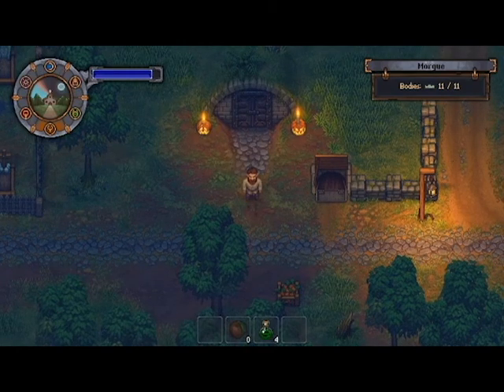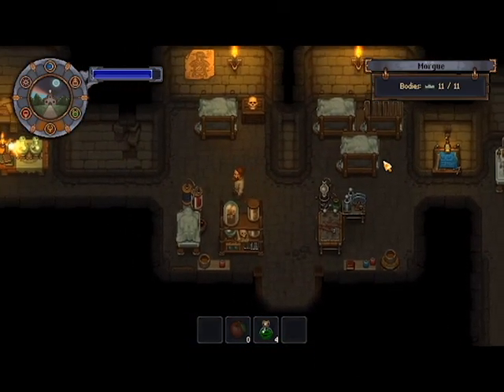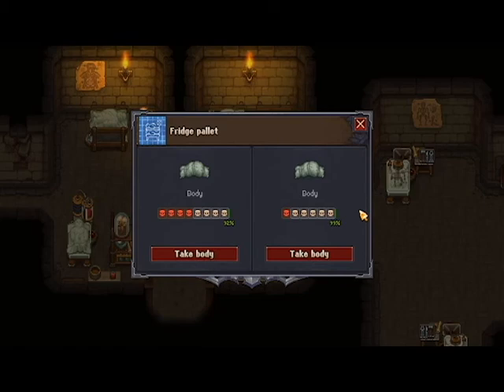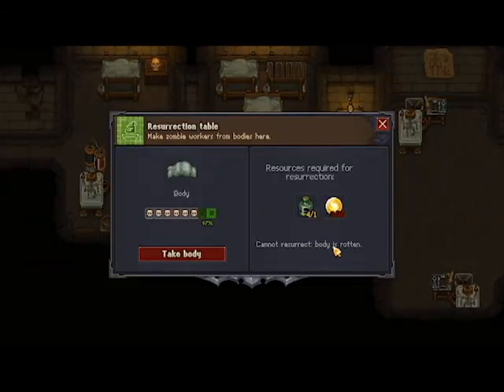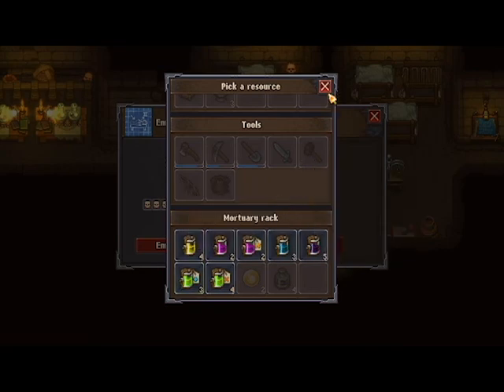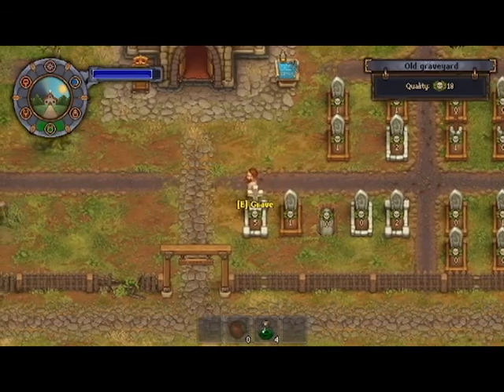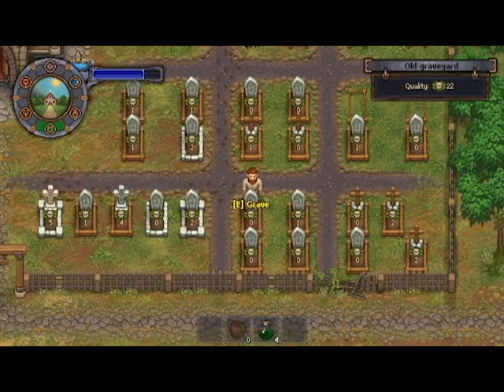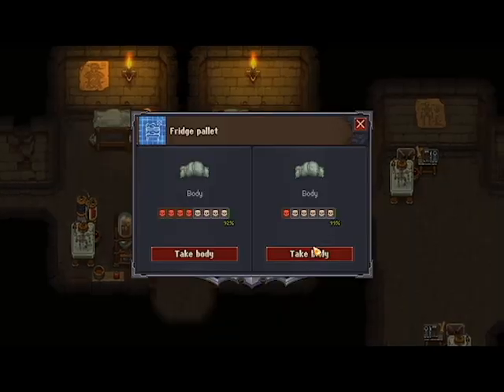Graveyard Keeper | How to Improve your Graveyard to LVL 20 Guide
What is up TallKids I am showing you guys how to improve your graveyard the fastest way with the tips that ive learned to get my graveyard up to LVL 20 and Higher. I hope you guys enjoyed.